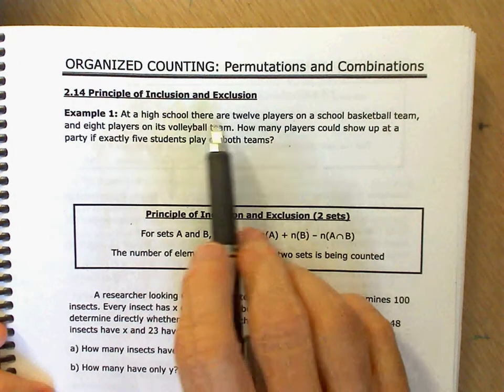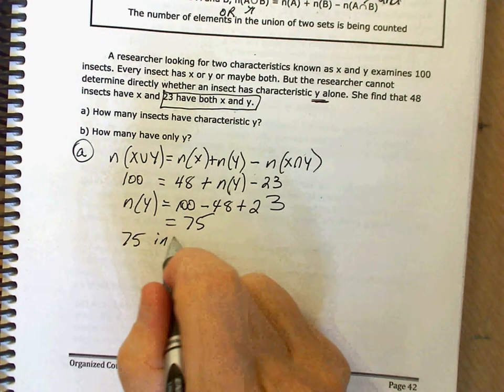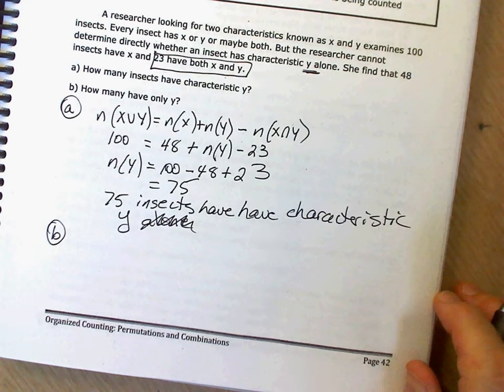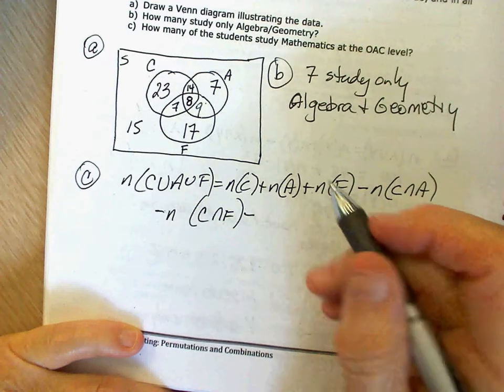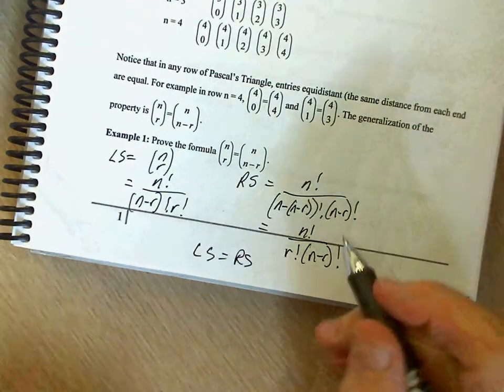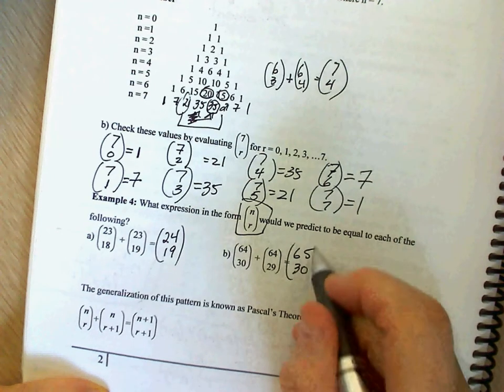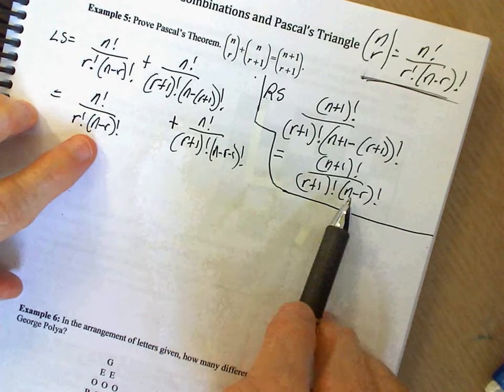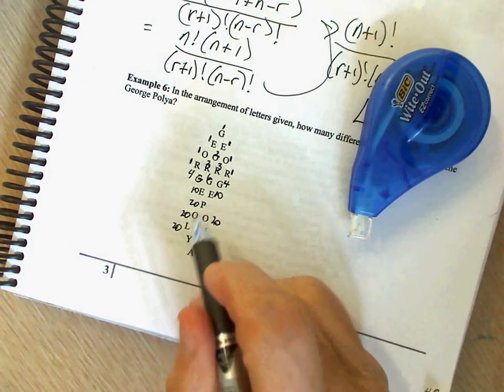Inclusion Exclusion and Pascal's Triangle